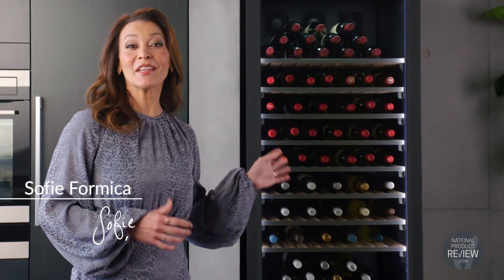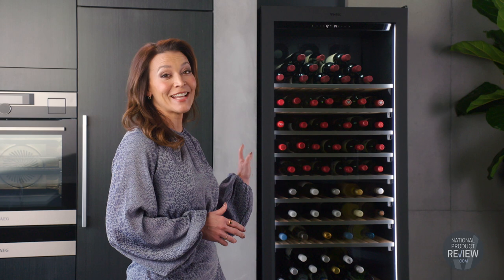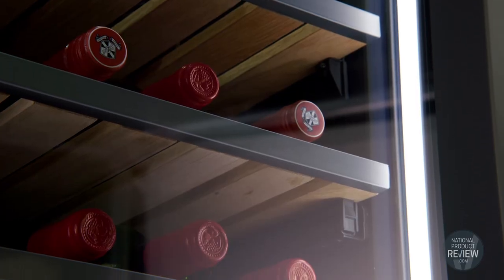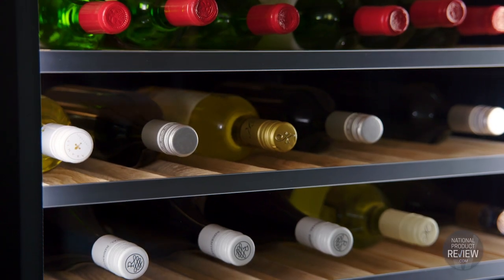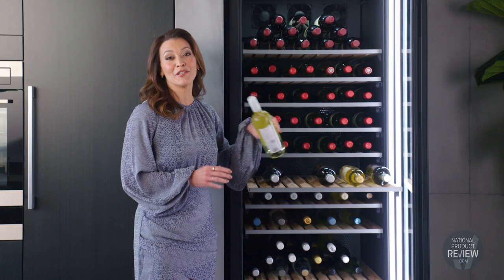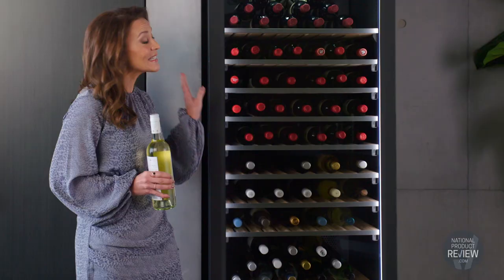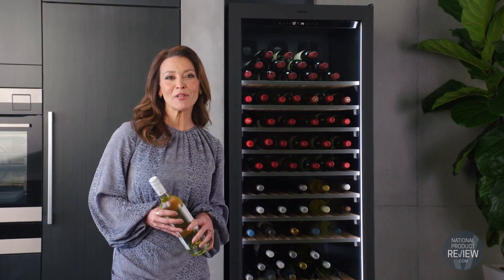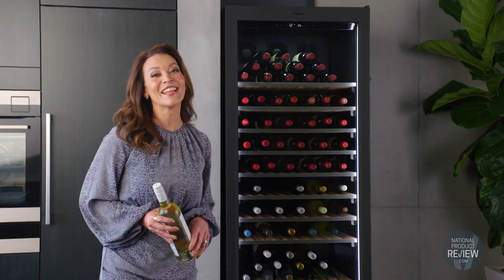Vintec 126 Bottle Wine Cellar 2020 - National Product Review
Always have wine ready for guests with this Premium Vintec 126-Bottle Wine Cabinet. Designed to preserve and slowly mature your wines, this cabinet ensures you’ll be able to serve wine at the ideal temperature, every time. Full telescopic runners, a UV protected glass door, internal LED lights and digital temperature display makes this cabinet a fantastic addition to your kitchen.

Whether you’re a wine lover or regularly entertain, you’ll love this premium Vintec 126-Bottle Wine Cabinet. Featuring Multi Temperature technology, this wine cabinet has been designed for storing and serving various wines at their optimal drinking temperatures. This is perfect for when you want to pair that perfect red with your steak or some crisp white with a summer salad.

Clearly view your collection with the internal LED lights and the digital temperature display will ensure you stay on track of your storage conditions. The 100% American Oak shelves are housed on extendable telescopic sliding shelves so you can easily pull the shelves out when you need them. Say goodbye to awkward bends and arm extensions.

For your convenience, the double-glazed doors are UV protected so you can rest assured your collection is sheltered from the sun’s impact. The glass door is also soft closing, minimising noise every time you open and close the cabinet. For an added peace of mind on your wine storage, this cabinet includes 2-years warranty.